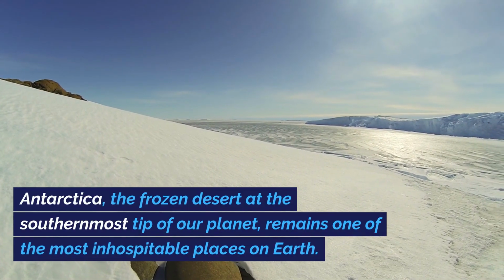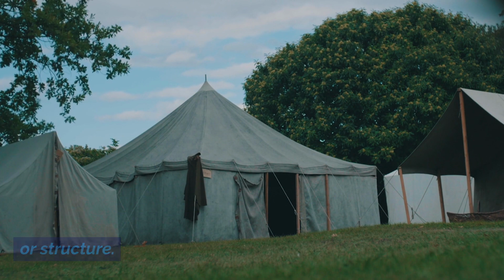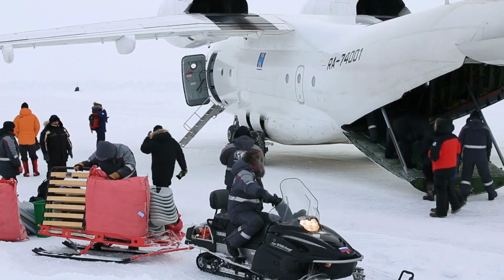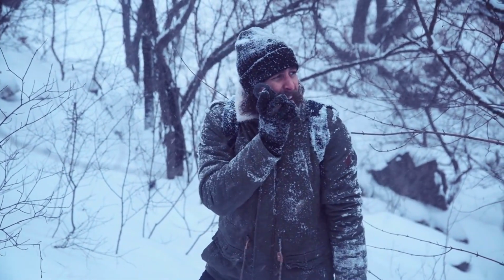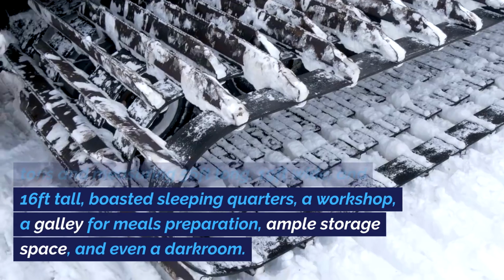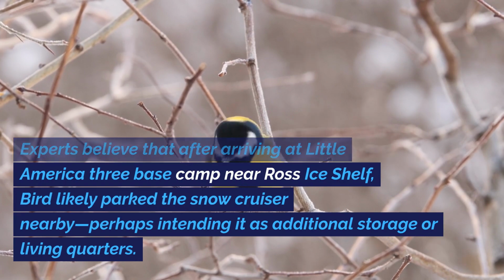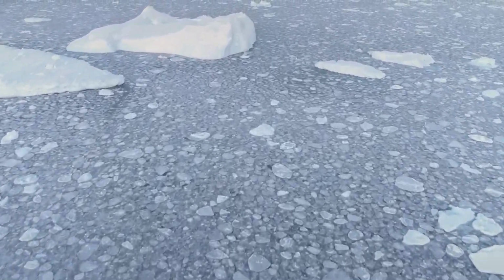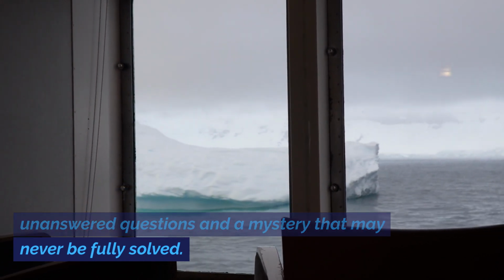"The Mysterious Camp on an Antarctic Iceberg: A Relic of Polar Exploration"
Deep in the icy wastes of Antarctica, a mysterious camp has been discovered on a drifting iceberg. The camp is believed to be the relic of a lost polar expedition, but its origins and purpose remain a mystery.

This video takes you on a journey to the mysterious camp, where you will learn about its history and the explorers who may have lived there. You will also see the camp's well-preserved ruins and hear from experts who are trying to piece together its secrets.

If you are interested in polar exploration, history, or mystery, then this video is for you. Join us on a journey to the mysterious camp on an Antarctic iceberg.